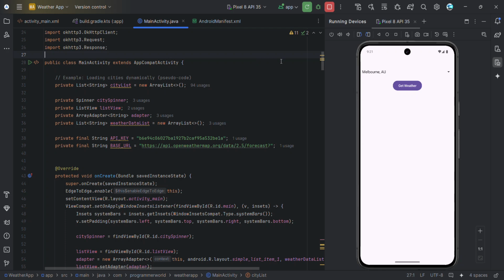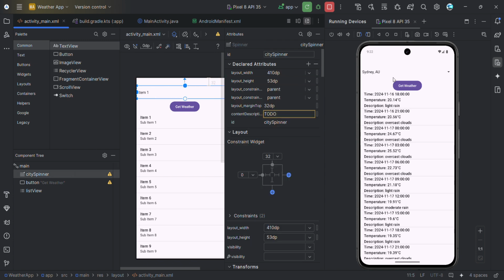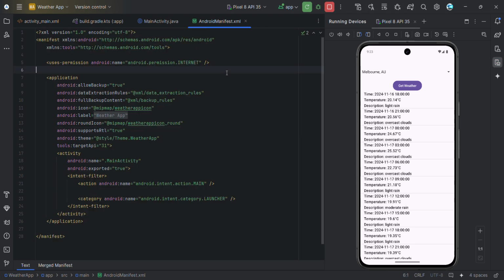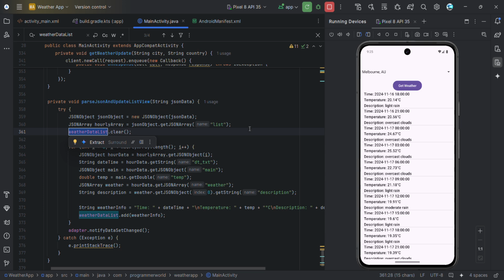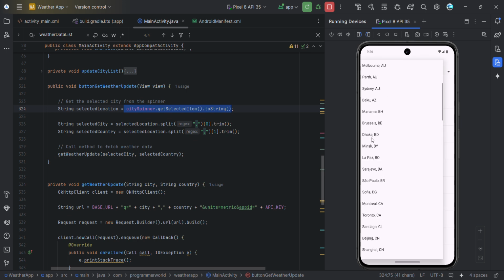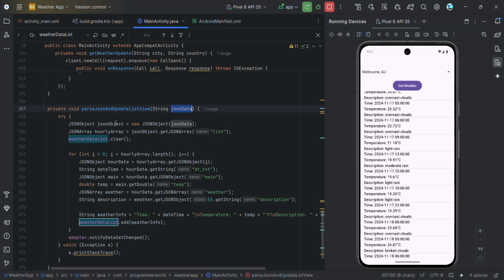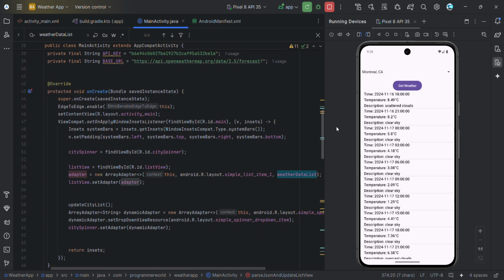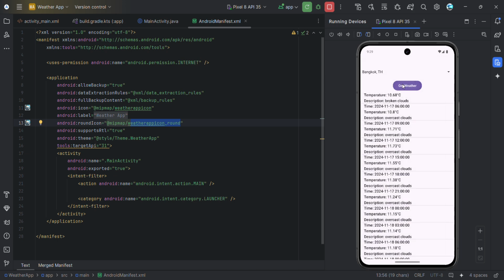How to create your own weather reporting Android App for any location?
Weather reporting Android App

In this video it shows the steps and code to create your own weather reporting Android App.

It uses the API provided by Open Weather which is free for first 1000 calls.

This App is also hosted on Programmer World's Play store for reference